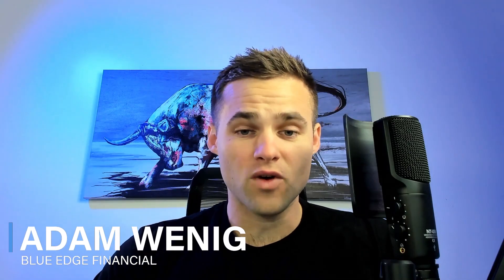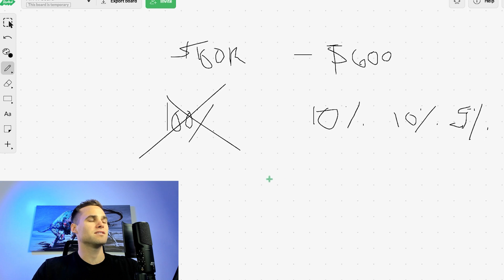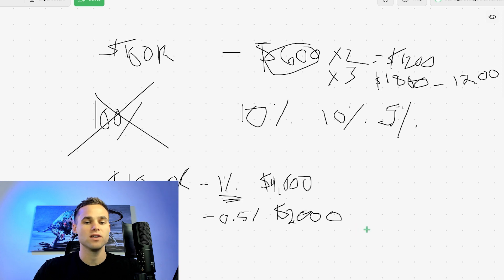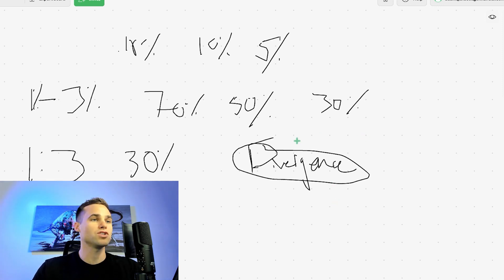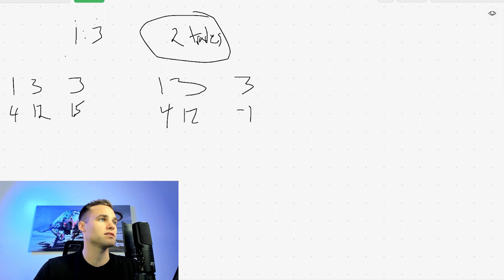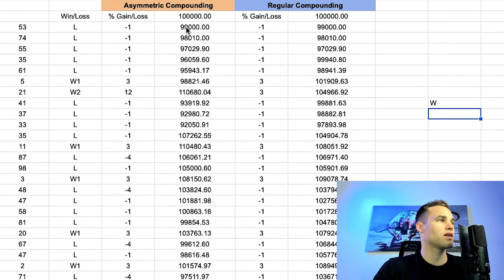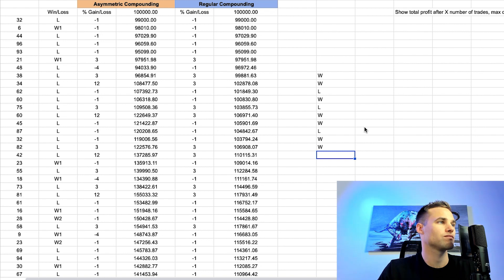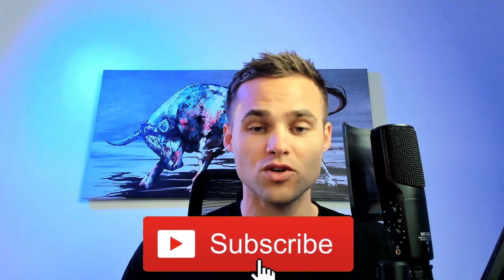Pass The FTMO Challenge With SIMPLE MATH | Best FTMO Challenge Strategy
In this video Adam breaks down a simple ftmo strategy for passing the FTMO 100K challenge using simple math.

If you're looking for a strategy to pass FTMO you may be over looking these numbers shown in this video.

Some or all of the referenced trades may not be actual trades and instead could be hypothetical trades or simulated trades. Hypothetical or simulated performance is not necessarily indicative of future results.  Hypothetical performance results have many inherent limitations, such as the costs of commissions or other fees.  Because the trades underlying these examples may not have been actually executed, the results may understate or overstate the impact of certain market factors, such as lack of liquidity.  Simulated trading results in general are also designed with the benefit of hindsight, which may not be relevant to actual trading.  Hypothetical trading does not involve financial risk, and no hypothetical trading record can completely account for the impact of the financial risk of actual trading.

The strategy producing the referenced performance may have made or lost money before or after the referenced trade(s) was/were executed, and the referenced trade(s) may not necessarily be representative of the average subscriber’s experience or performance utilizing the strategy.  No representation is being made that you will achieve the same or similar results as the referenced results.

The performance referenced in any testimonial may not be representative of all reasonably comparable accounts, and although Blue Edge believes the information contained in the testimonial is accurate and reliable, Blue Edge has not independently verified the accuracy.